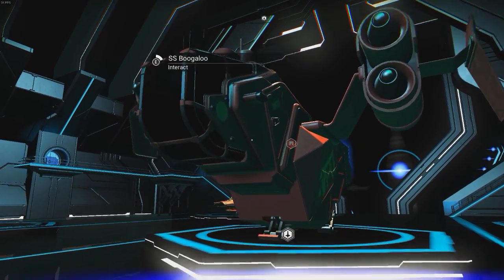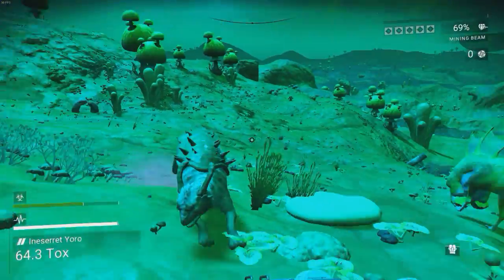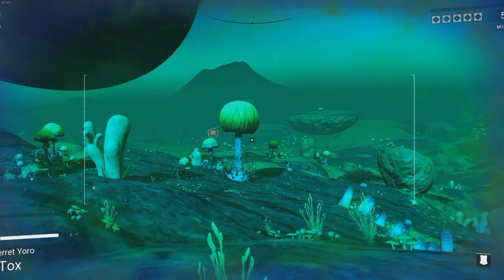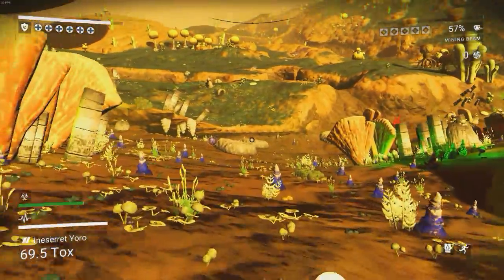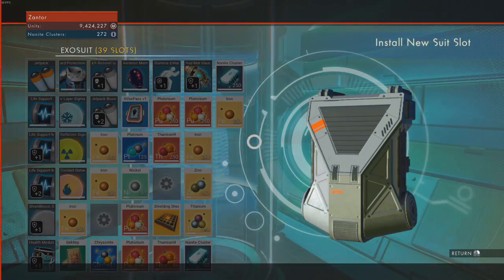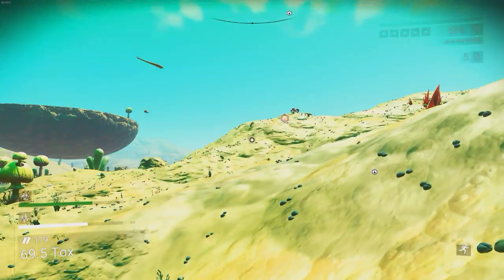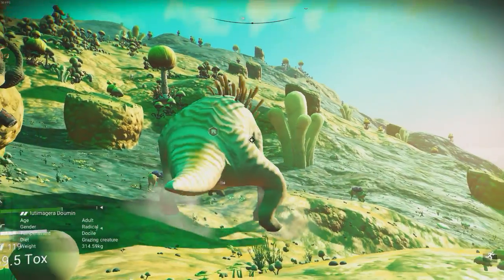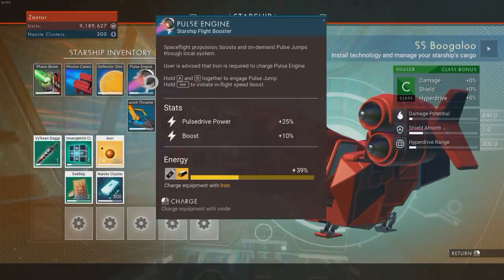No Man's Sky - Episode 73 - Success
Welcome to Zantor's Let's Play of No Man's Sky!

No Man's Sky is an infinite procedural generated universe in which you need to survive, explore, discover and trade.
This game has said to be a disappointment upon release due to the amount of content that was claimed to be in the game, but wasn't, however, I have decided to start sharing my experiences with the game.
In this series, I shall be exploring every planet I can to 100% completion.

Episode 71:
In this video, I discuss progress with youtube and the success / failure in doing so!